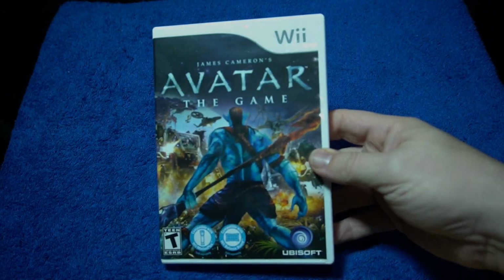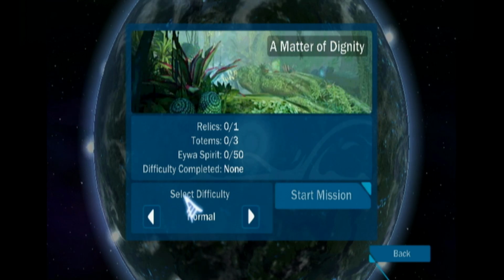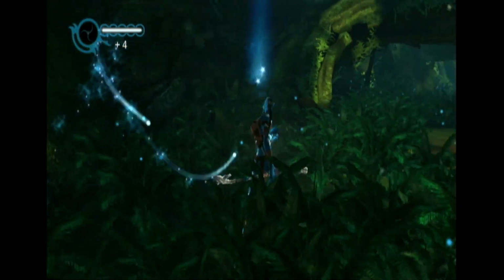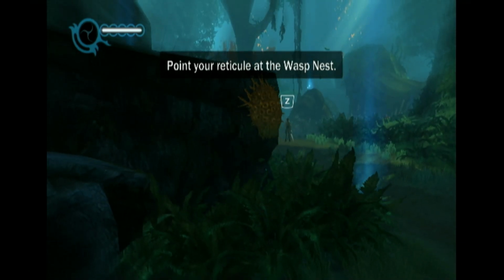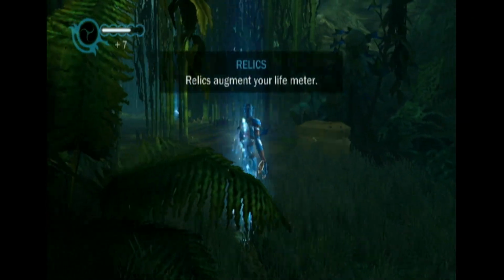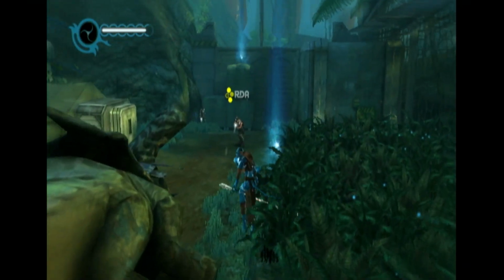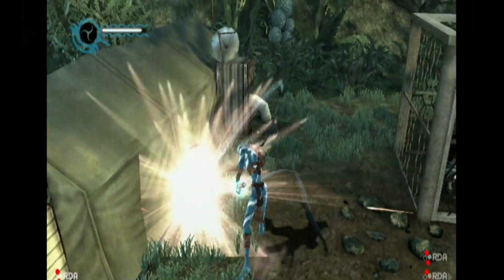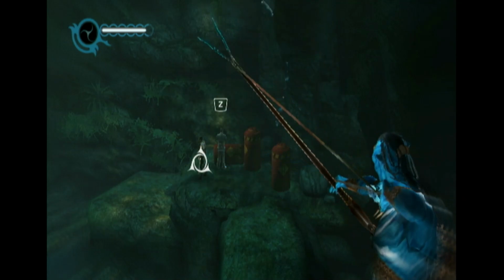Let's Revisit Avatar The Game for the Nintendo Wii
With the new Avatar movie out I thought it would be fun to revisit one of the many Avatar games that came out 13 years ago.   Today I take a look at the Wii version and give you my thoughts.  Have you played this one?

Switch OLED

First Time Oculus Quest 2 users can get $30 in store credit!